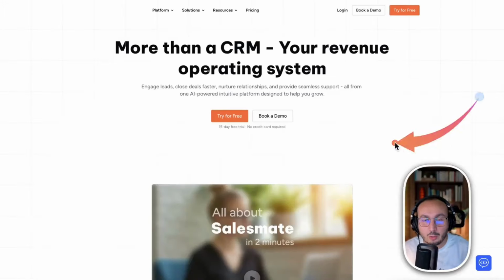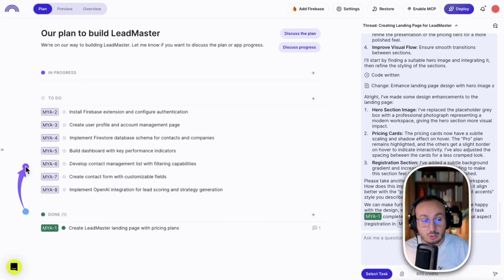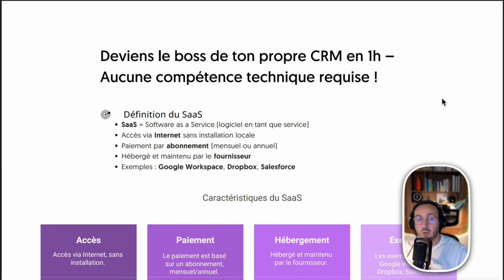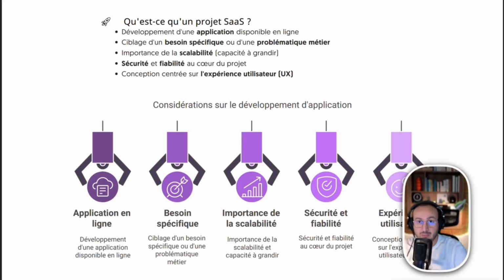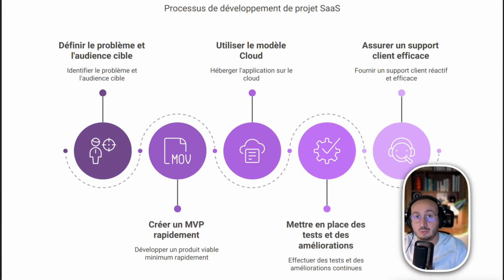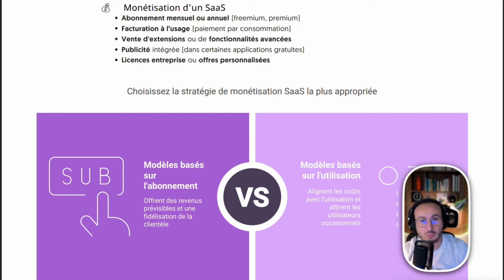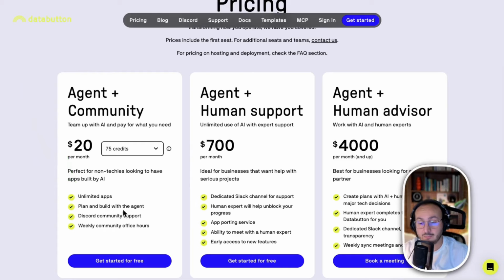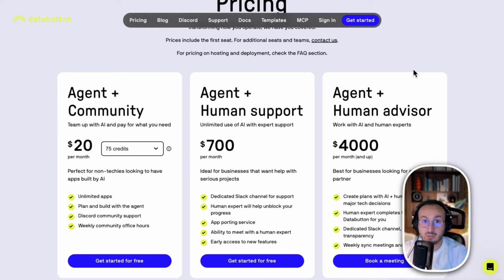DataButton – More Powerful Than Bolt.new! Build a CRM Fast Without Coding - PART-1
In this video, I show you step-by-step how to build a fully functional CRM without writing a single line of code, using DataButton — a platform even more powerful than Bolt.new!
Learn how to launch your SaaS project from scratch: defining your idea, creating a detailed project brief, building your landing page, and monetizing it successfully.

⏱️ TIMESTAMPS:
00:00 - Intro to DataButton & CRM Basics
04:08 - What is SaaS? (Software as a Service Explained)
07:46 - How to Define a Simple SaaS Project
13:10 - Secrets to Successfully Executing a SaaS Idea
19:17 - Smart Monetization Strategies for Your SaaS
22:17 - Why DataButton is the Ultimate SaaS Tool